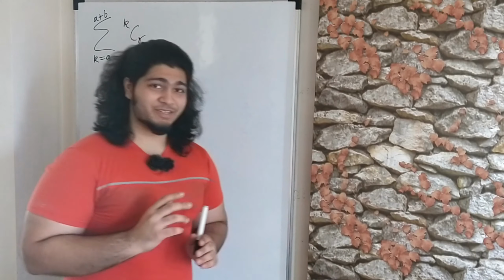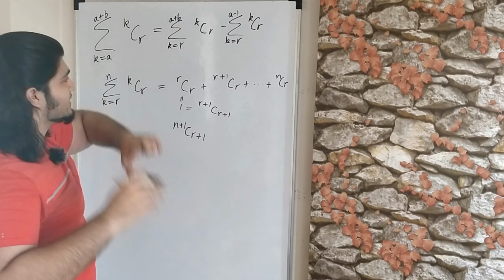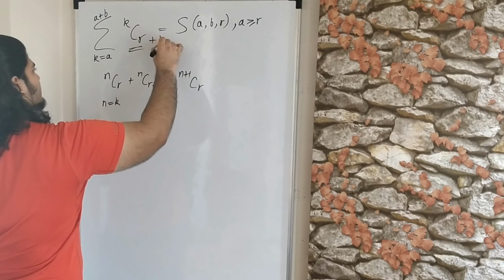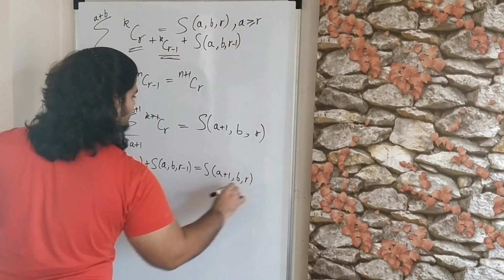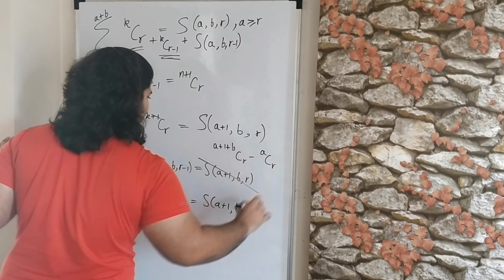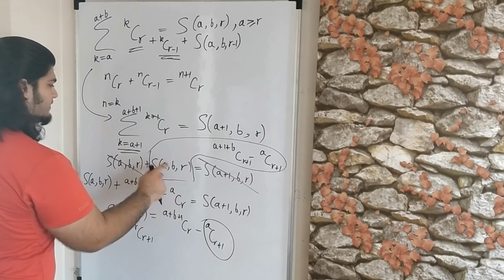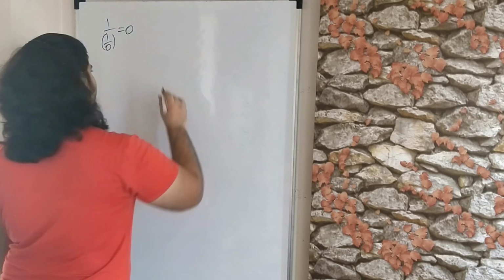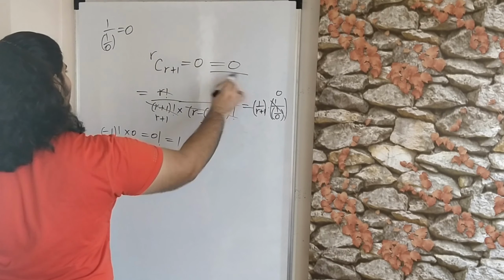A PROOF YOU'VE (PROBABLY) NEVER SEEN BEFORE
Proof that S := rCr + (r+1)Cr + ... + nCr = (n+1)C(r+1) :
As I said in the video, we use the fact that (r+1)C(r+1) = rCr.
Hence, we get S = (r+1)C(r+1) + (r+1)Cr + (r+2)Cr + ... + nCr.
Using the identity stated in the video [ kCr + kC(r+1) = (k+1)C(r+1) ], we get
S = (r+2)C(r+1) + (r+2)Cr + ... + nCr.
As you can see, we can keep using that identity over and over in a similar fashion, and hence collapse the entire sum into (n+1)C(r+1).